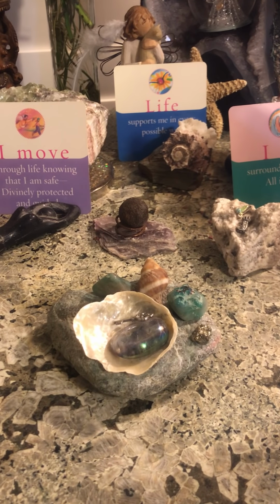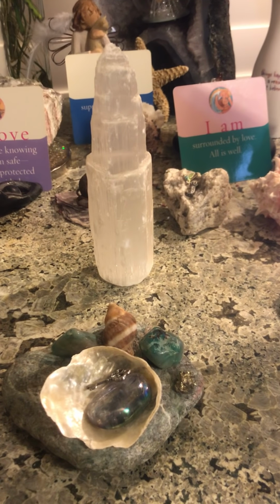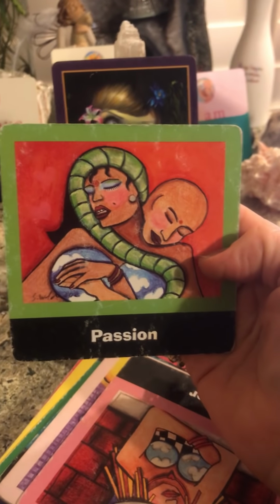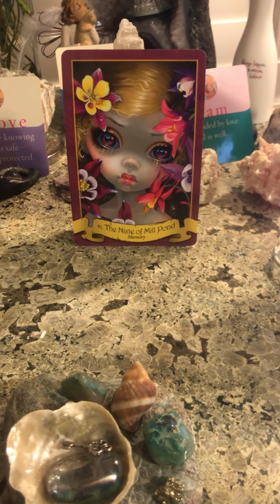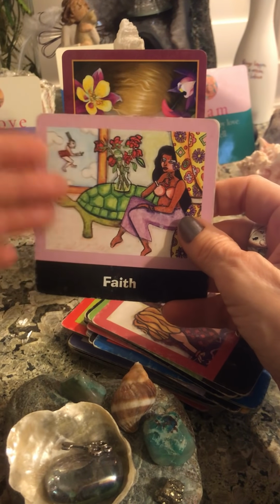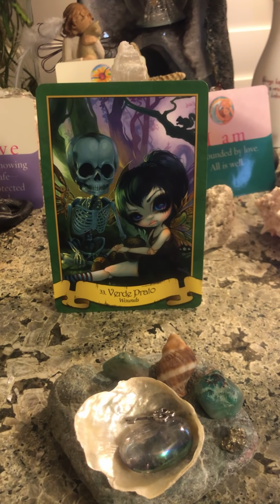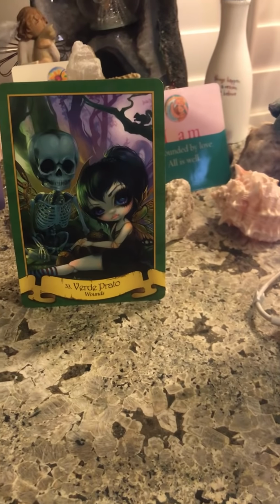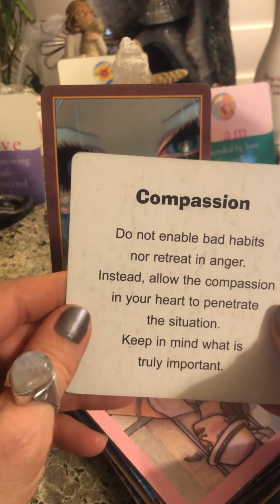All Signs Reading & It's All About LOVE! :) Every Answer is Love! We Belong!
All Signs Messages & It's All About LOVE! :) Every Answer Is Love! We Belong!

Our Decks; Faerytale Oracle, Relationship Cards
Our Cards; The 12 Dancing Princesses, Passion, Gratitude, Attraction, The Nixie of Mill Pond, Doubt, Courage, Compassion, Retreat, Surrender, The Snow Queen, Compassion, Breakthrough, Love

Time Stamped;
8 Min 05 Secs- The Silver Key/Fire Signs
15 Min 21 Secs- Aries
17 Min - Sagittarius
18 Min 01 Secs- Leo

19 Min 26 Secs- Pyrite/Earth Signs
22 Min 52 Secs- Capricorn
24 Min 49 Secs- Virgo
25 Min 52 Secs- Faith

29 Min 08 Secs- Oyster Shell/ Water Signs
35 Min 23 Secs- Pisces
39 Min 54 Secs- Cancer
40 Min 47 Secs- Scorpio

41 Min 50 Secs- The Laser light Quartz/Air Signs
49 Min 50 Secs- Gemini
46 Min 52 Secs- Libra
47 Min 54 Secs- Aquarius

If you would like to book a Personal Reading/ Healing session with me, purchase an item from my Shamanic Healing Tool Box, or receive assistance with Dream Analysis, please go or
Blessings on your journey! 👸🏻✌🏼⭐️🌟💫